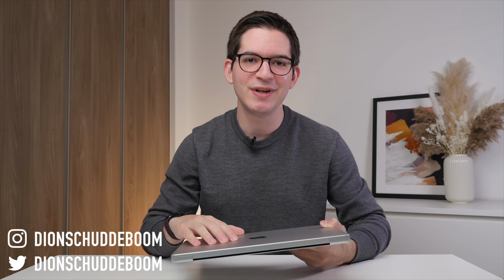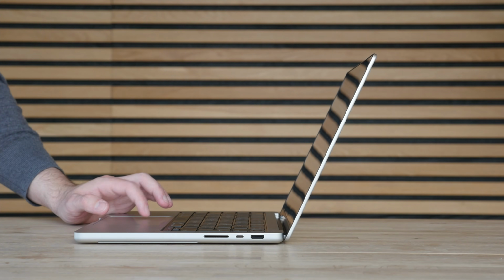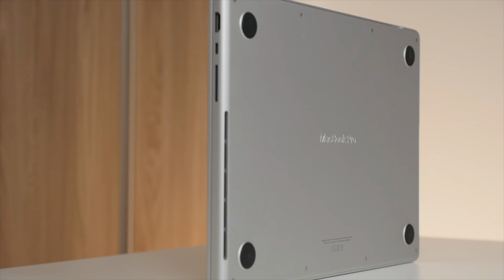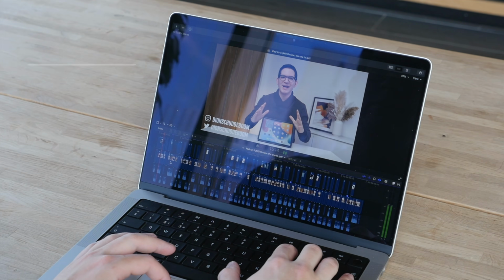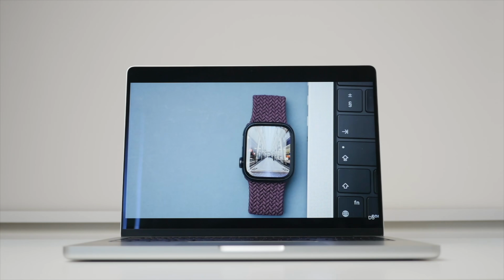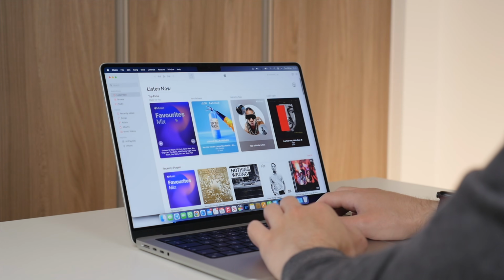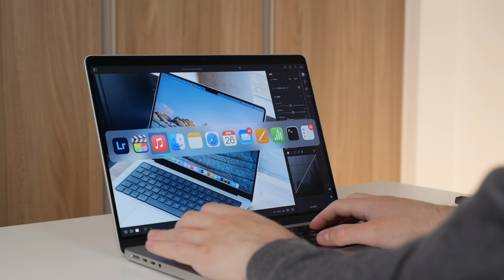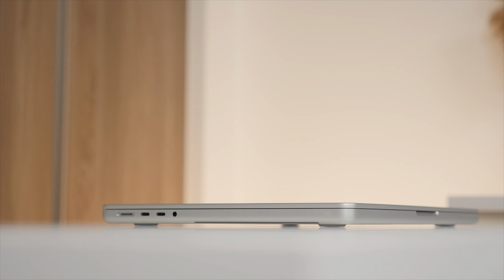Choose Wisely - M1 Pro MacBook Pro 14 inch Long-Term Review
Big thank you to Anker for sponsoring a portion of this video!

📦 Purchase Links
MacBook Pro 14" (US)
MacBook Pro 14" (CA)
MacBook Pro 14" (UK)
14" M1 Pro MacBook Pro allows for the best of both worlds, a portable design with powerful performance!

👋 Connect!

For the past 3 months I have been using the M1 Pro MacBook Pro 14” every day as my main computer. With a new design, the return of essential ports, powerful M1 Pro chip, 120hz ProMotion display, these computers marked a big change in the MacBook Pro line up. Today I’m going to share my long-term review and experience with the M1 Pro 14 inch MacBook Pro. I got the M1 Pro 14” MacBook Pro in Silver with 1TB SSD I found that the 14” best of both worlds (performance and portability). I started with the base model 14” $2K. M1 Pro, 8 core CPU, 14 core GPU, 16 GB ram, 512GB SSD. Upgraded SSD to 1TB for $200. In terms of the color I chose silver. The M1 Pro MacBook Pros takes a new approach towards the design and this new design is key to this computers success. The slightly thicker design, allows for more room for better cooling. The fans are also whisper quiet. The design of these new M1 MacBook Pros also creates room for more ports. Apple brought back HDMI and the SD card slot. All this while keeping 3x USB-C ports. New keyboard, no more touch bar. I prefer hardware keys, can press without taking eyes of screen. Kept touch ID, great! Keyboard is a pleasure to type on and unlike the previous butterfly keyboard, it is reliable! Trackpad is big, accurate and is the best I’ve used. The battery too is bigger and combined with the efficient M1 Pro chip, the battery life on the 14” M1 Pro MacBook Pro is fantastic. I previously get 2-3 hours of Final Cut Pro editing on my 15” MacBook Pro, where I now get 5-7 hours, more than double! With normal day to day performance the M1 Pro MacBook Pro lasts a full 9-5 work day. The razor thin bezels and rounded concerns on the Liquid Retina XDR display look sleek. Thin bezels also allow for a larger display in a smaller computer body. The display is also 120hz, making the computer feel super smooth. Plenty bright, has high contrast and colour accuracy. Then there’s the notch, I’ve said this in my initial review, it does not bother me. It enables opportunity for more vertical screen space, great when reading articles or longer emails. Let’s talk performance. If you are thinking of getting the even more powerful M1 Max chip instead of the M1 Pro chip - you may want to think again. The M1 Pro chip has been incredible and a joy to use! I’ve never seen the computer struggle or lag. My typical daily use: FCP rendering my 4K YouTube in the background, whilst editing a thumbnail in Lightroom on top of having the regular mail, safari and documents open. All of these apps and processes run without a hitch. Not to mention the M1 Pro chip is also more power efficient than the M1 Max chip so has significantly better battery life. The price for these new M1 Pro MacBook Pros is steep, but the M1 Pro MacBook Pro delivers in all key areas, high quality design, display, long battery life and industry leading perforce. For this reason I can highly recommend it and think it’s worth the price!

Dion Schuddeboom